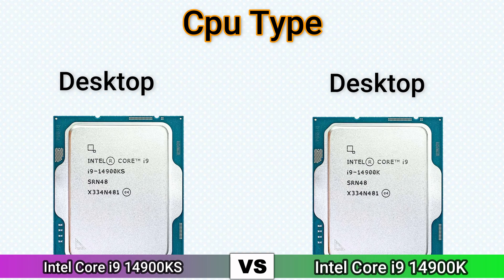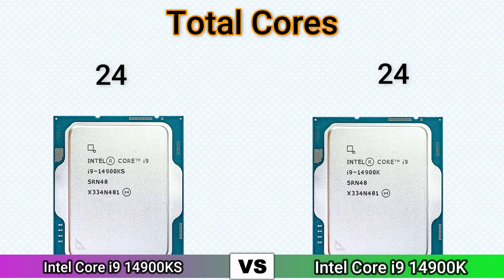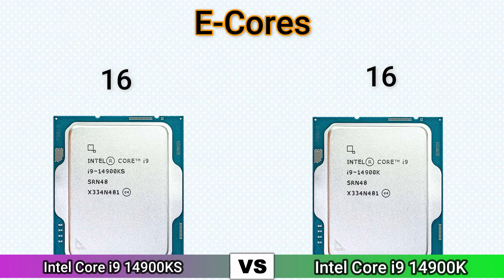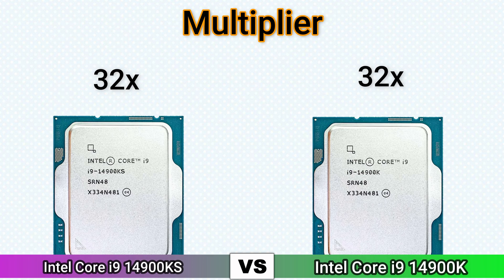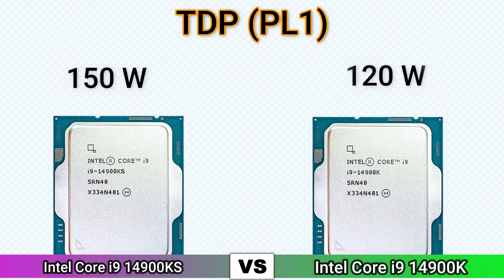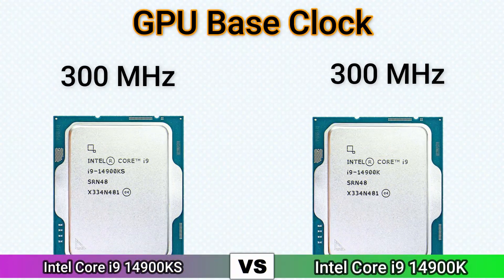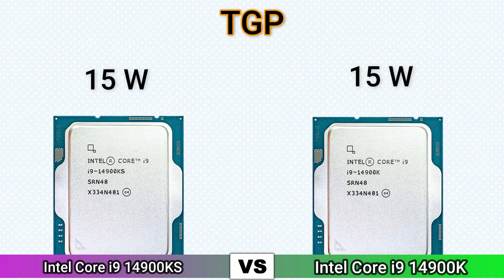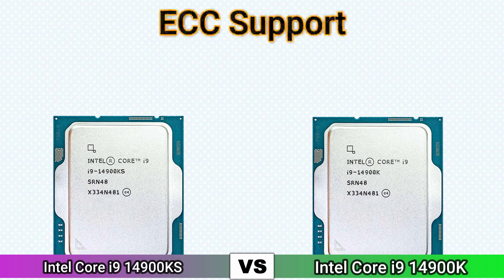Intel Core i9-14900KS vs 14900K: Ultimate Flagship CPU Battle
i9-14900KS vs i9-14900K: Is the Speed Boost Worth It?
14900KS vs 14900K: Which Core i9 Reigns Supreme in 2025?
Core i9-14900KS or 14900K: What’s Best for Gamers and Creators?
i9-14900KS vs 14900K – Overclocking Showdown!
Intel i9-14900KS vs 14900K: Performance, Thermals & Value Compared
Should You Upgrade? Intel 14900KS vs 14900K Explained
Battle of the Beasts: i9-14900KS vs 14900K Benchmarks
Is the i9-14900KS Just a Binned 14900K? We Compare!
14900KS vs 14900K: Best High-End CPU for 2025?
Intel i9-14900KS vs 14900K – Worth the Premium Price?
Core i9 Face-Off: 14900K vs 14900KS for Productivity and Gaming
Intel’s Fastest CPUs Compared: 14900KS vs 14900K
i9-14900KS vs 14900K: Real-World Performance Differences
Choosing Between 14900KS and 14900K: Which Core i9 is Right for You?

14900Battle.com
KvsKS.com
CPUClash.com
i9Showdown.com
14900Compare.com
i9Duel.com
IntelDuel.com
CoreWars.com
CPUWars14900.com
KSkicker.com
i9Edge.com
CPUFaceoff.com
IntelMatch.com
14900Fight.com
CoreVsCore.com
CPU14900.com
FastCoreDuel.com
ClashOfCores.com
KSvK.com
i9Blitz.com
KBoosted.com
14900Xpert.com
Speedi9.com
Intel14900.com
Power14900.com
Comparei9.com
CPUBeat.com
Vs14900.com
KSeriesBattle.com
CorePick.com
i9Quick.com
Fasti9.com
14900King.com
Besti9CPU.com
Max14900.com